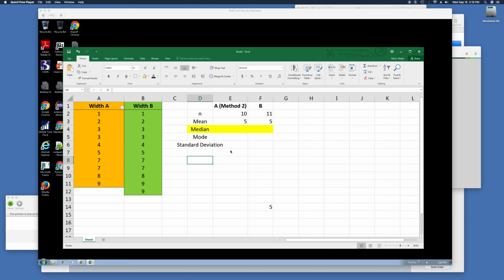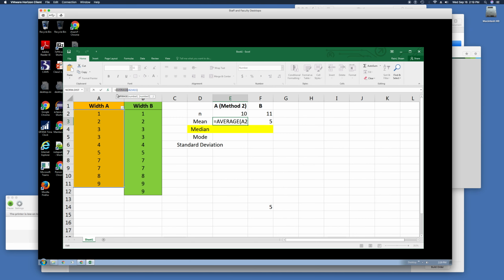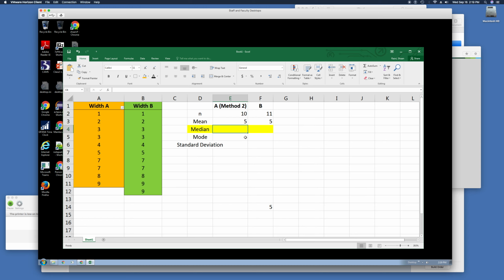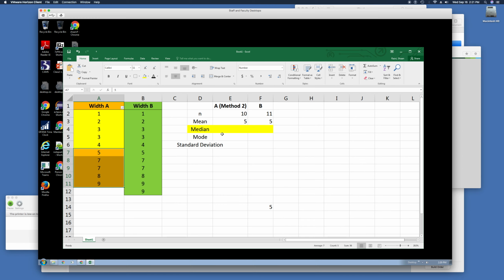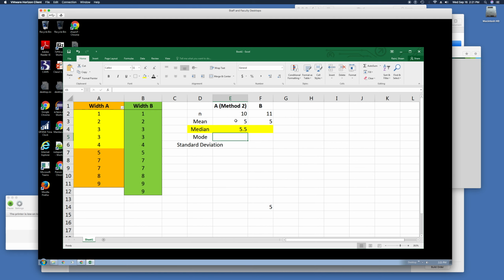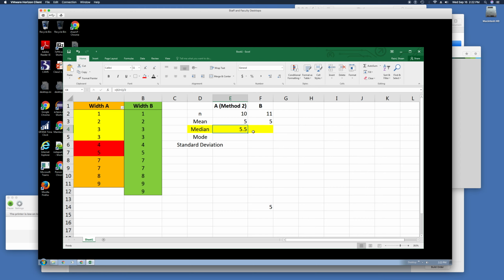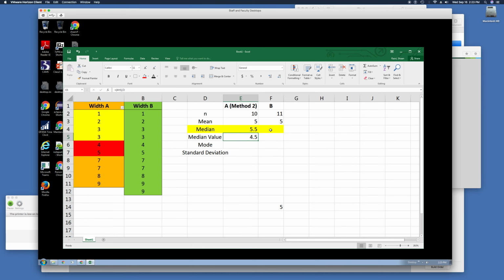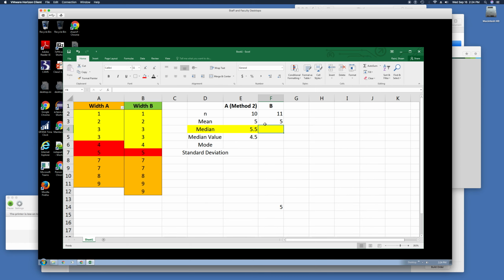Finding the median in Excel